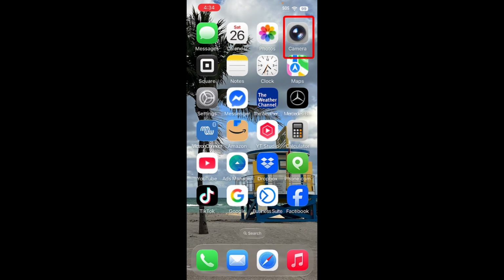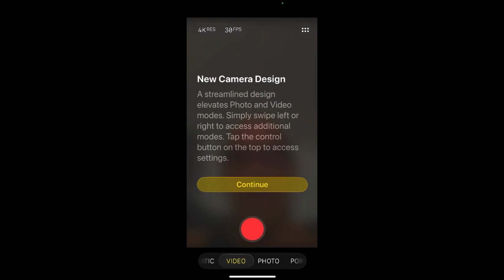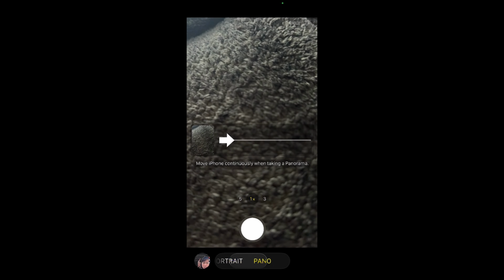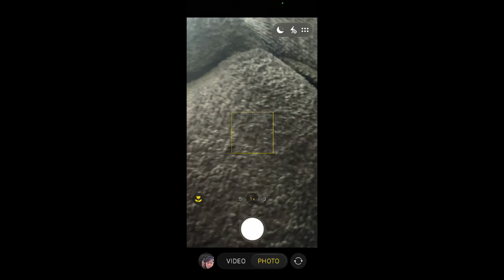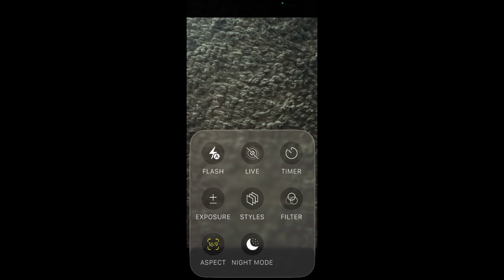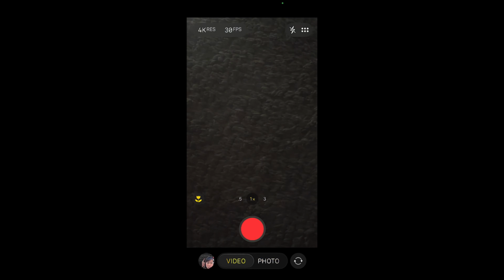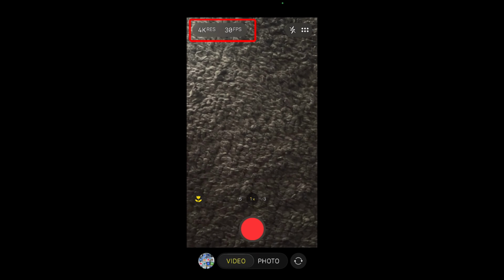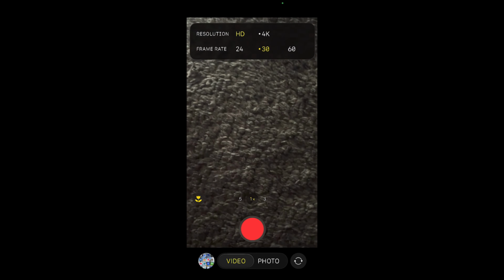iOS 26 Camera Update Will Surprise You!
Check out the new camera features in the ios26 public beta! The new camera icon looks pretty cool, and the photos app has a streamlined design. Be sure to install the ios update with the right iphone tips.